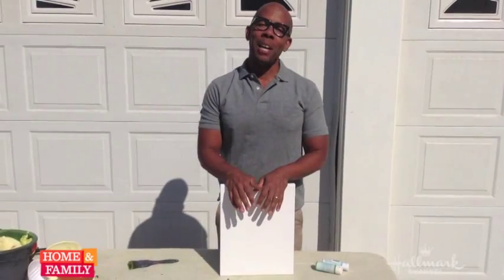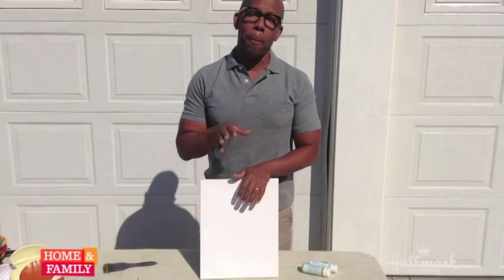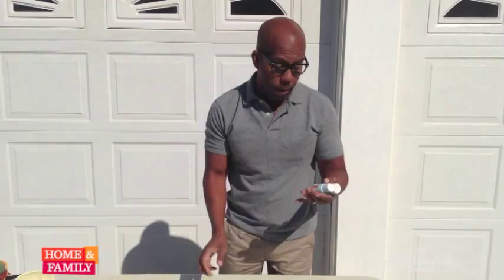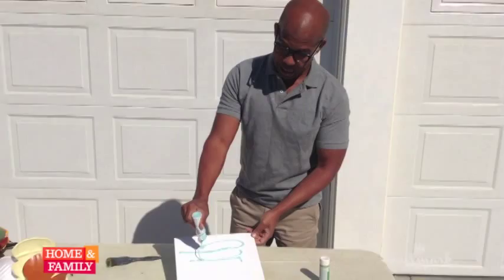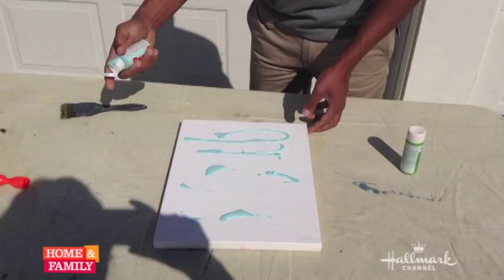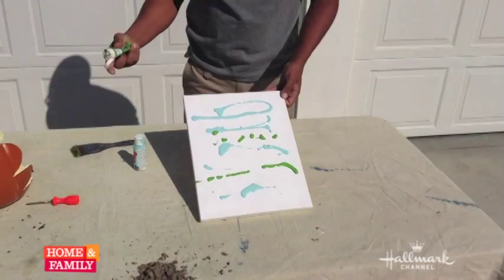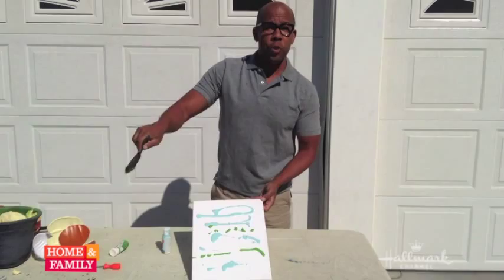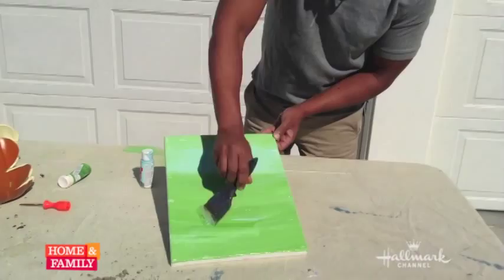Learn to paint a gradient background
Ken demos how to get a gradient effect on a canvas!
Catch Home and Family weekdays at 10a/9c on Hallmark Channel!